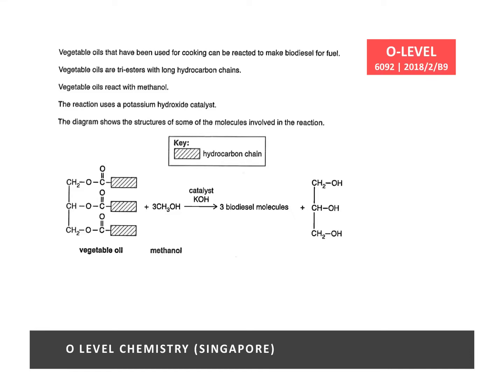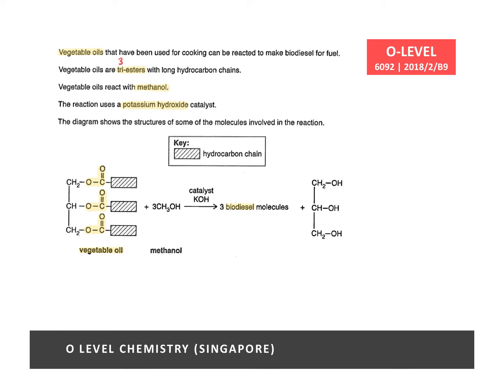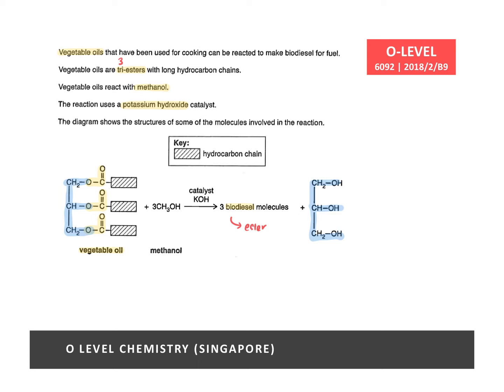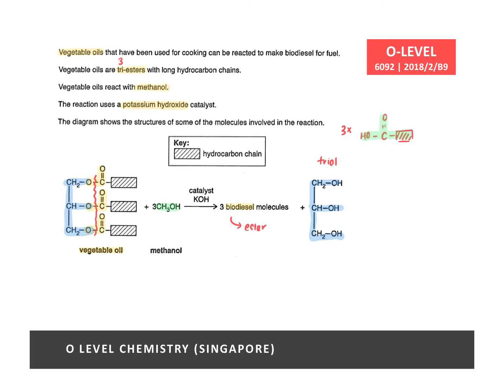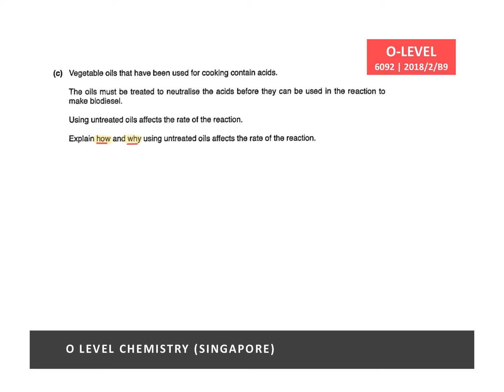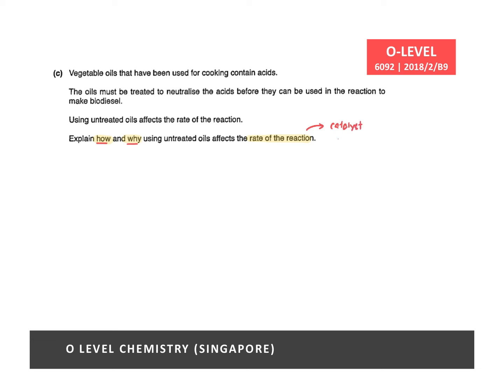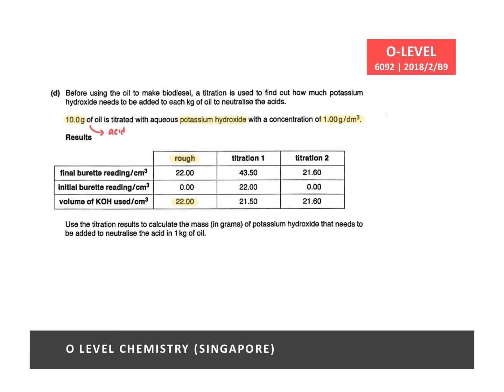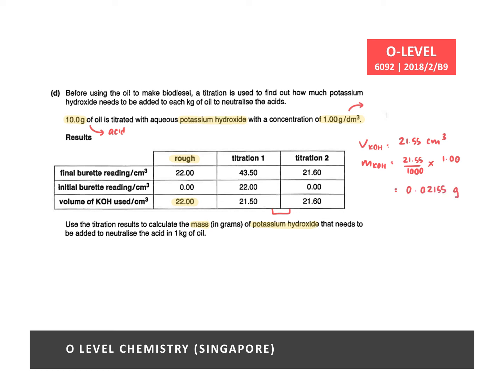[6092] 2018/P2/B9 | O-Level Qns Explained